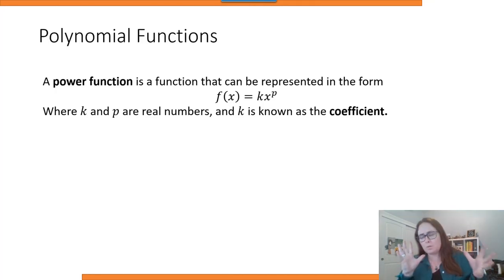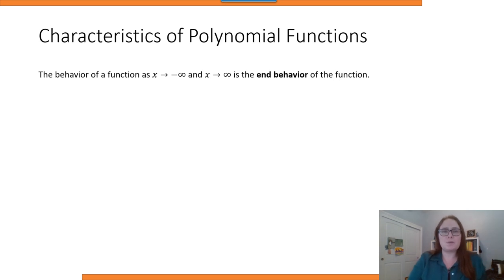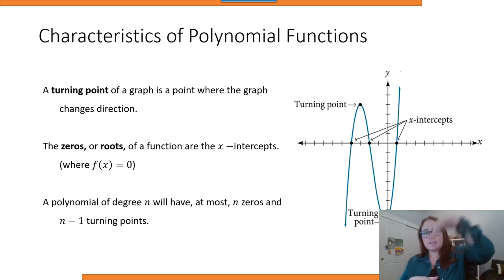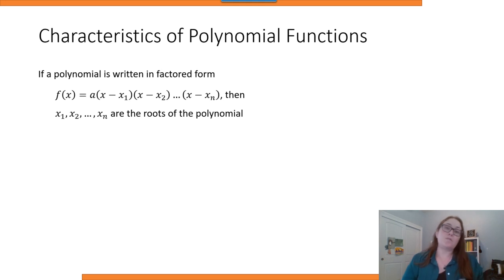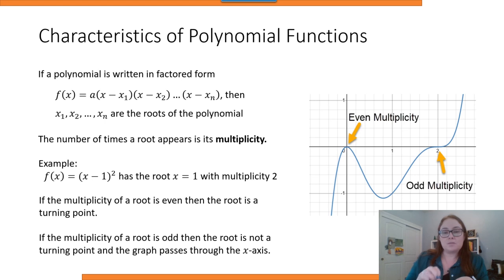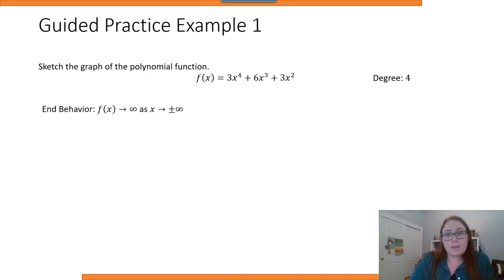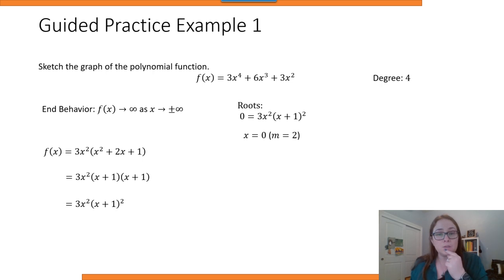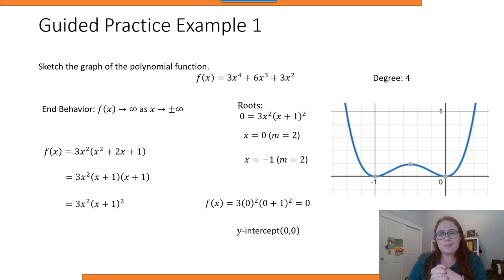Polynomial Functions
In this video, we take a deep dive into polynomial functions — what they are, how they behave, and how to analyze their key features. Polynomial functions appear throughout algebra, calculus, and real-world modeling, making them one of the most important families of functions in mathematics.

We’ll cover how to:
🔹 Identify polynomial functions and their degrees
🔹 Determine end behavior based on leading terms
🔹 Analyze turning points and zeros (roots)
🔹 Understand how coefficients affect the shape of the graph
🔹 Sketch and interpret graphs of polynomial functions